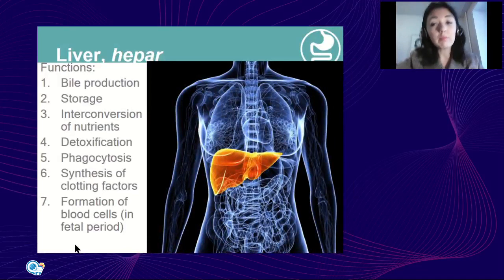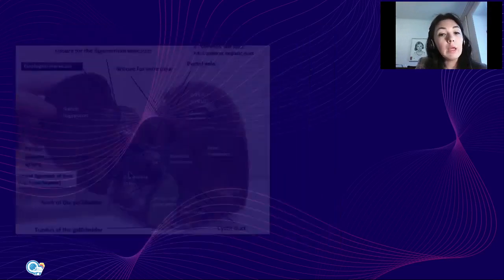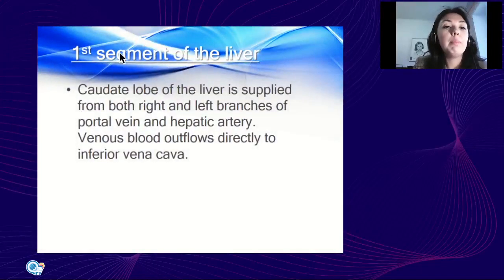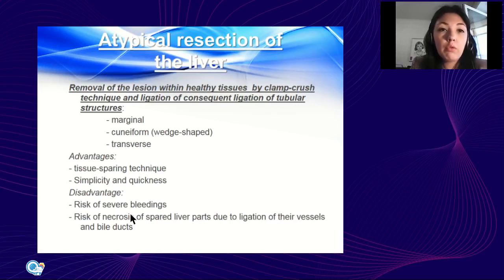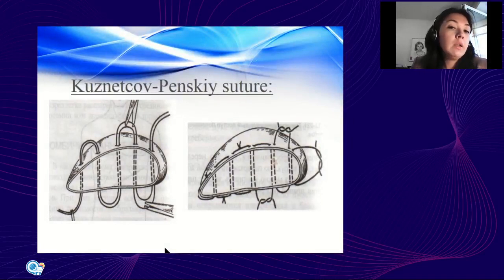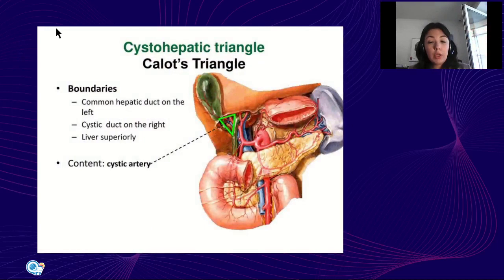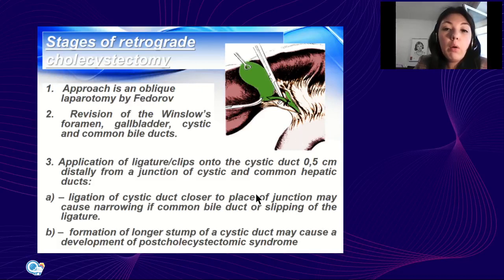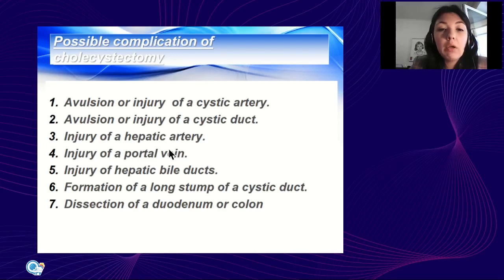Topographic anatomy lecture no. 16 Operative Surgery of Liver and Bile Excretory ducts